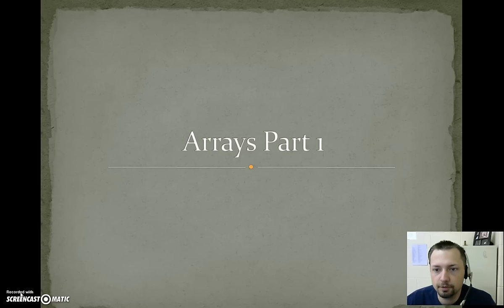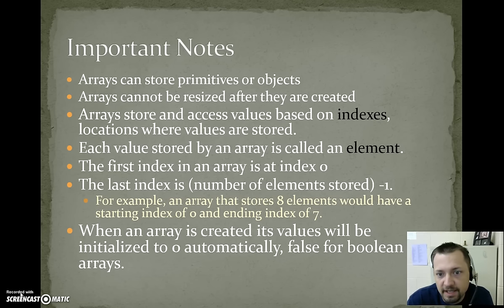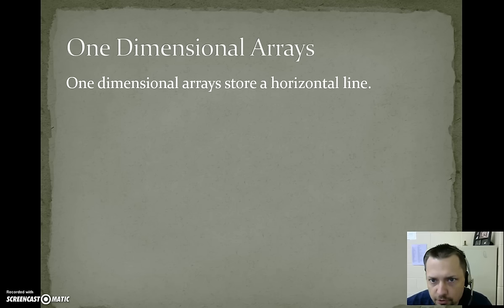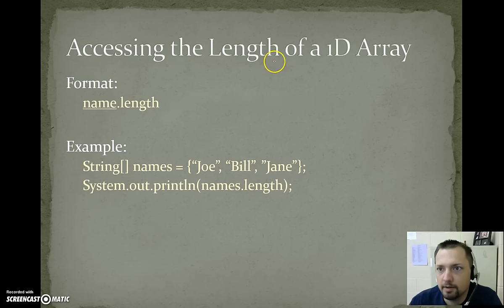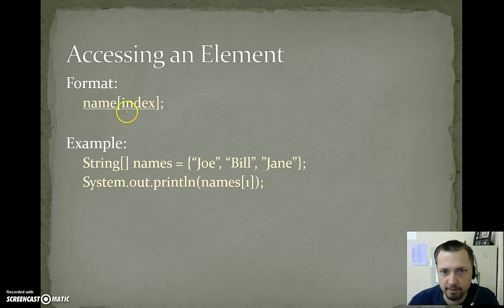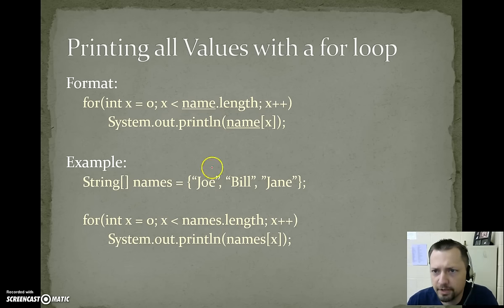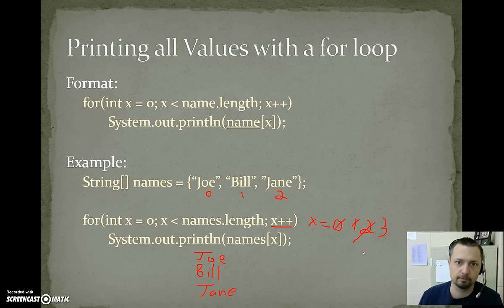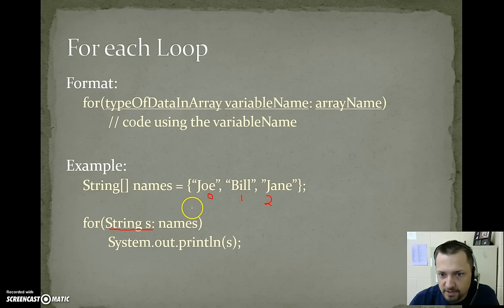Unit 6-A: Arrays